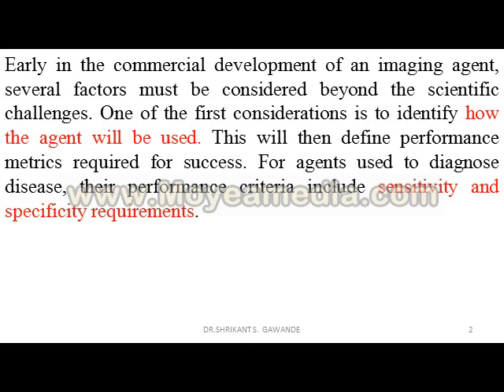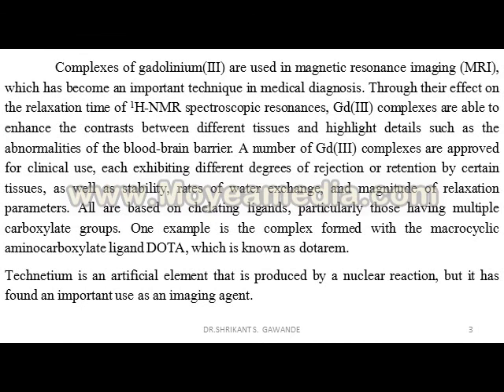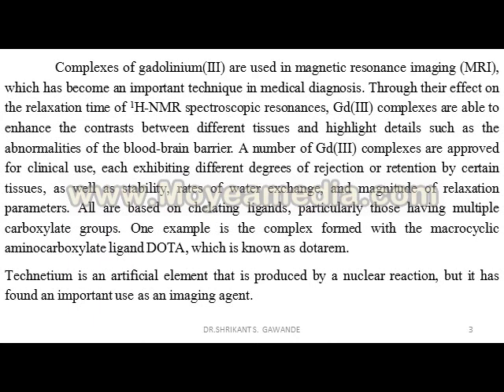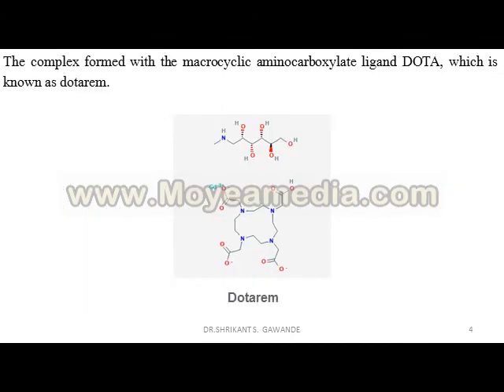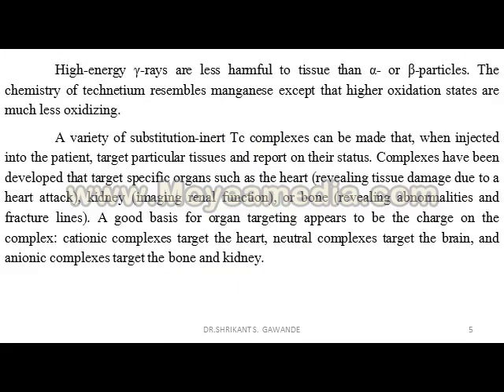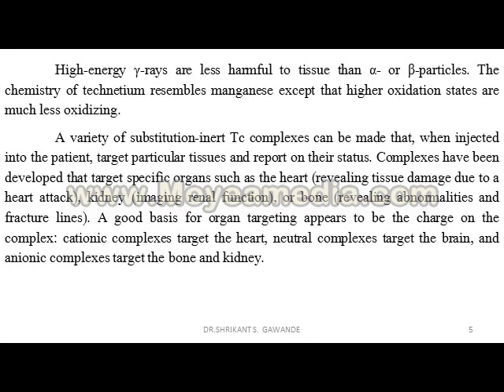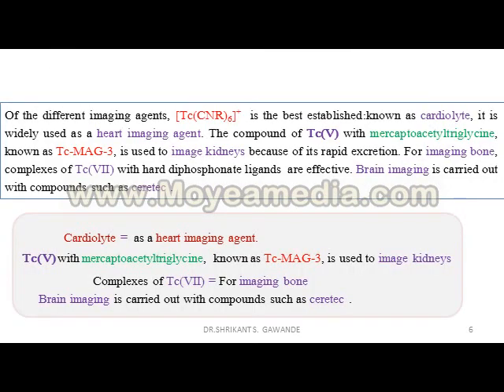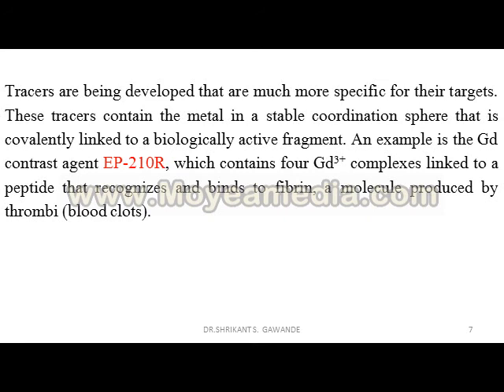Imaging agents, The Chemistry of Elements in Medicine, Part-5